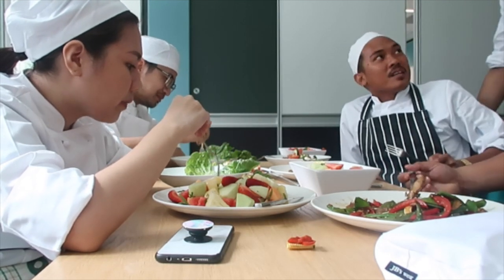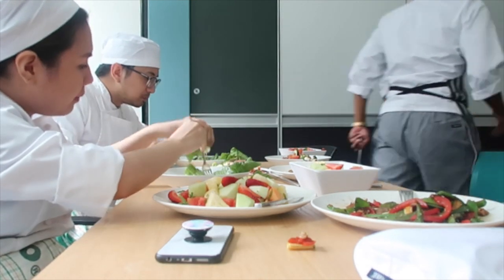VLOG 8: Cert. IV in Commercial Cookery, Filipino International Student in Australia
Hi I'm Reena or you can call me Cotton.

Im currently an international student in Brisbane Australia!
Join me on some of my adventures and daily vlogs.

GOOD BLESS US ALL!